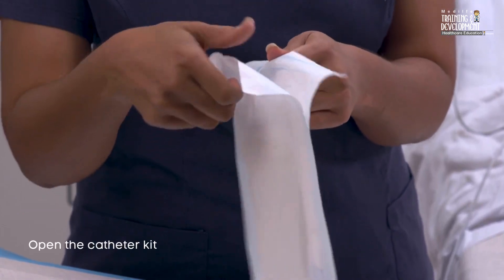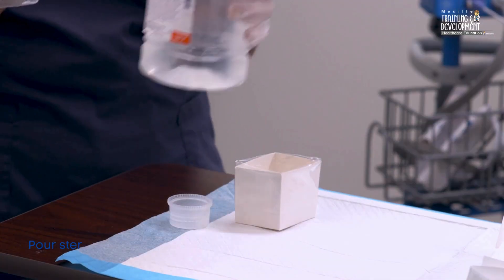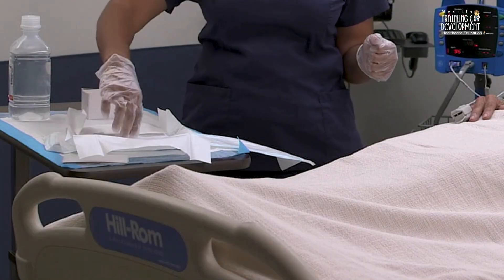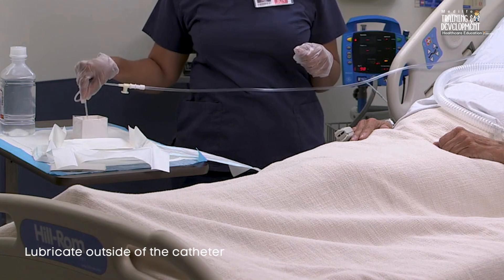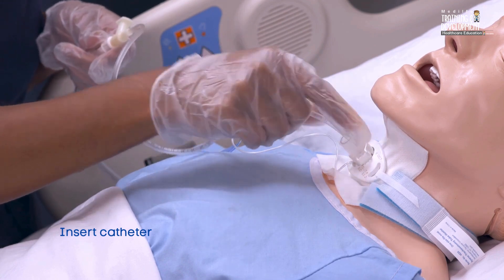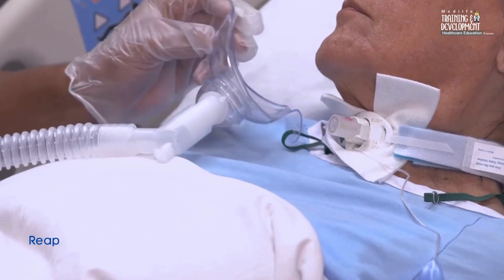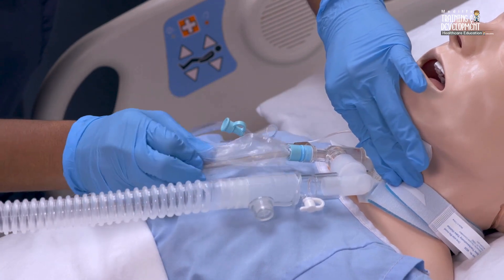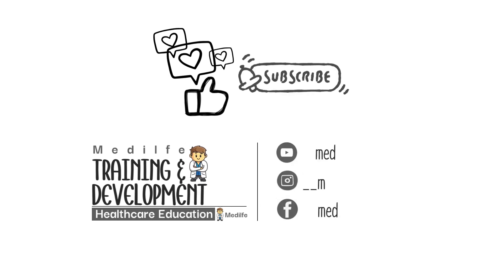Tracheostomy Suctioning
-Understanding Tracheostomy Suctioning:  This crucial procedure clears airway secretions, maintaining a patent airway.  It's performed only when necessary due to potential complications.

-Indications: Visible secretions, airway patency compromise, crackles, decreased oxygen saturation, ineffective cough, respiratory distress, suspected aspiration, and sputum specimen collection.

-Suctioning Techniques: Open and closed techniques are available, with studies showing comparable patient outcomes and infection transmission rates.

-Essential Equipment: Disinfectant, emergency equipment, gloves, mask/face shield, oxygen source, spare tracheostomy tubes, sterile solution, stethoscope, suction apparatus, suction catheter, suction tubing, and vital signs monitoring equipment.  A pulse oximeter is highly recommended.

-Equipment Preparation:  Select appropriate catheter size (generally half the tracheostomy tube inner diameter), inspect all equipment for damage or expiration, and ensure emergency equipment functionality.

-Procedure Steps (Open System):
Verify orders (if applicable).
Hand hygiene.
Patient identification and privacy.
Patient and family education.
Patient positioning.
Pulse oximetry monitoring.
Assess the patient's ability to cough and breathe deeply.
Prepare sterile equipment and solution.
Preoxygenate the patient.
Lubricate the suction catheter.
Insert the catheter (avoid suction during insertion).
Apply suction while withdrawing the catheter (≤15 seconds).
Reapply oxygen/humidification.
Assess the patient's response.
Hyperoxygenate post-suctioning.
Assess secretions (color, consistency, odor).
Specimen collection (if indicated).
Clean and disinfect equipment.
Document the procedure.

-Procedure Steps (Closed System):
Attach the closed suction system if not already connected.
Preoxygenate the patient.
Advance the catheter through the tracheostomy tube while applying suction.
Withdraw the catheter while continuing suction.
Repeat if necessary.
Assess secretions.
Flush the catheter.
Document the procedure.
Secretion Assessment:  Observe the color and consistency of the secretions to identify potential dehydration or infection.

-Post-Procedure: Monitor vital signs, ensure patient comfort, and return the bed to the lowest position.

-Important Considerations: Sterile saline instillation before suctioning is generally not recommended due to potential complications.

-Potential Complications:  Hypoxemia, trauma, bronchospasm, infection, increased intracranial pressure, and cardiac arrhythmias.

-Documentation:  Thoroughly document the entire procedure, including pre- and post-suctioning assessments, technique used, secretion characteristics, patient response, any complications, and teaching provided.